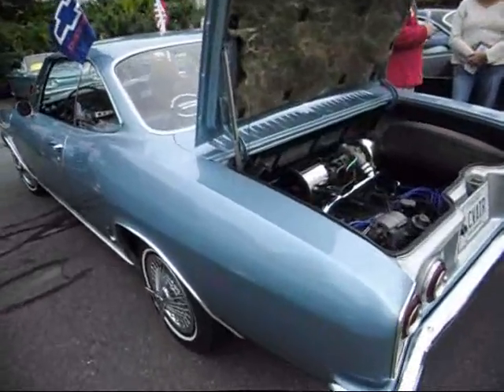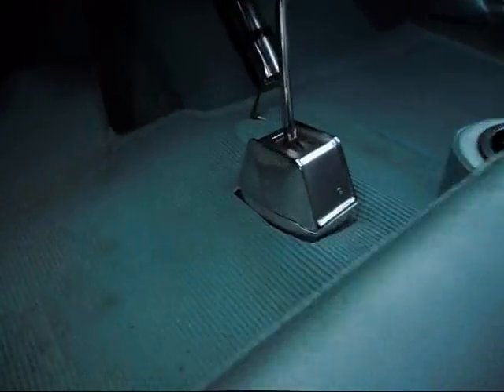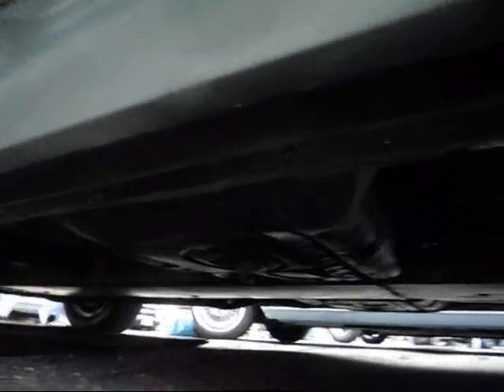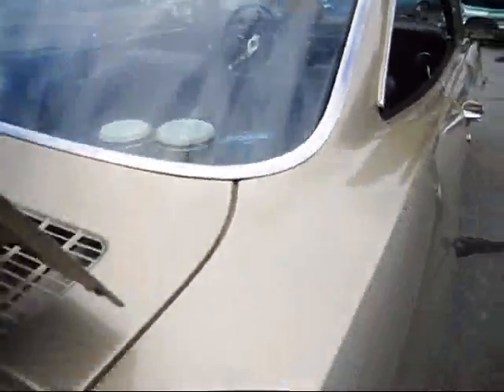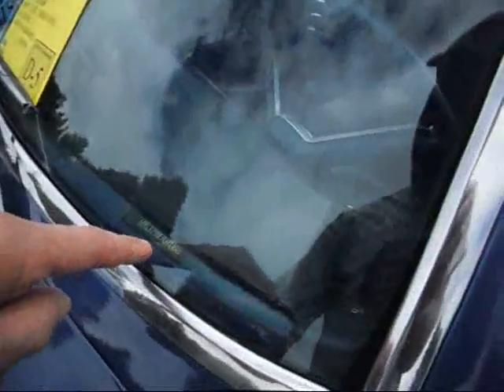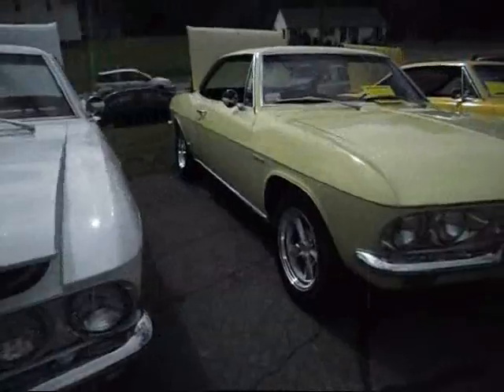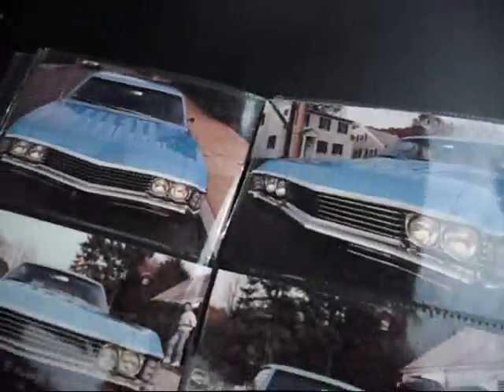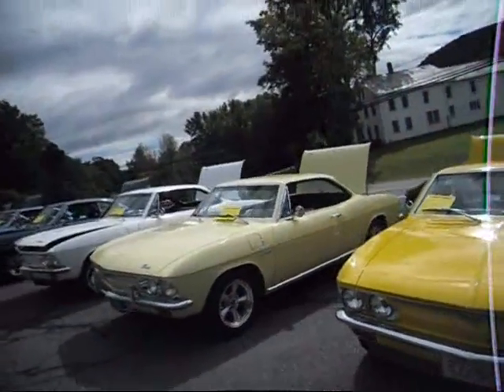9 15 13 Gleaming Late Models Clark's Corvair Vid